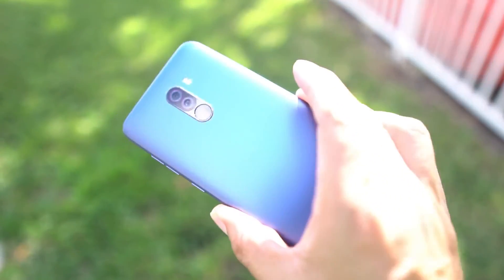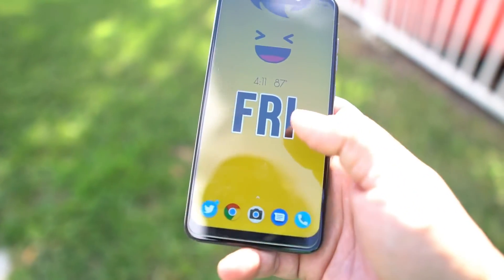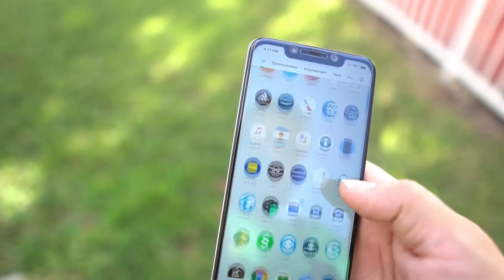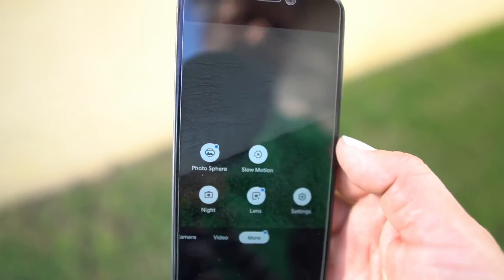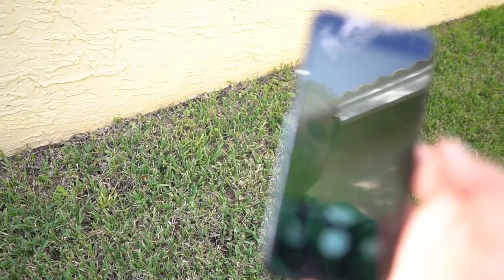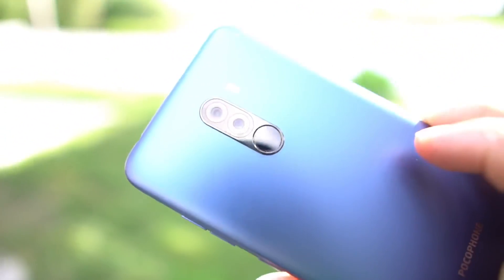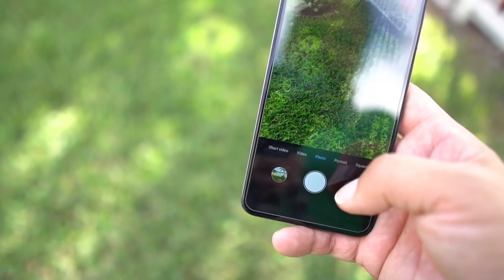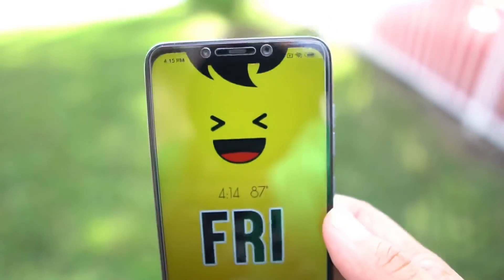Pocophone F1 Pixel 3 Camera Install and Features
Pixel 3 Camera for the Pocophone F1

Latest Build

Latest Build
6.2.024
Apr 12, 2019
MGC_6.2.024_V1c
-Fixed bugs

Pixel 3 Camera APK for Pocophone F1

Download link

You can hide the Notch on your smartphone with this Wallpaper enjoy.